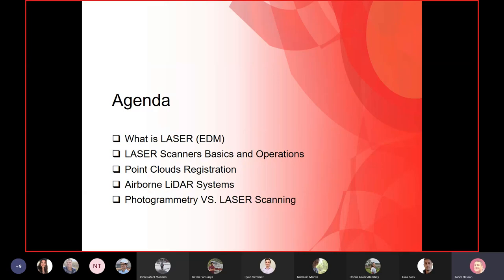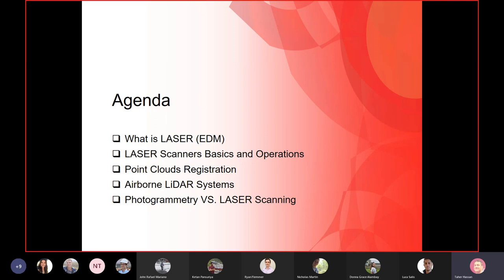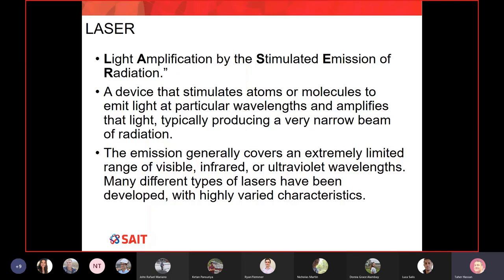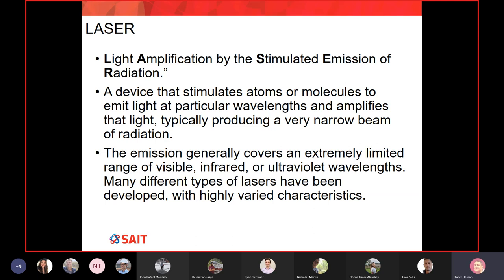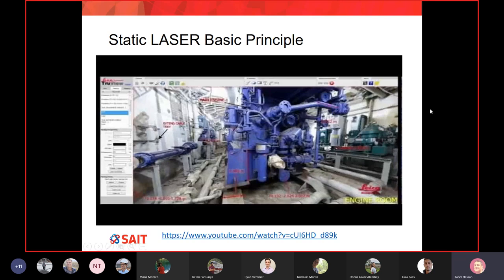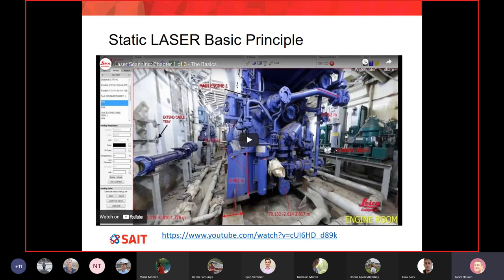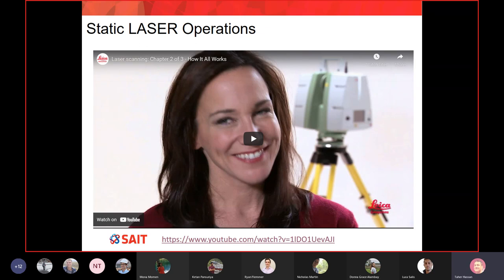Laser scanner P1